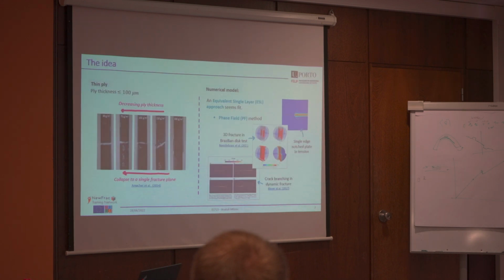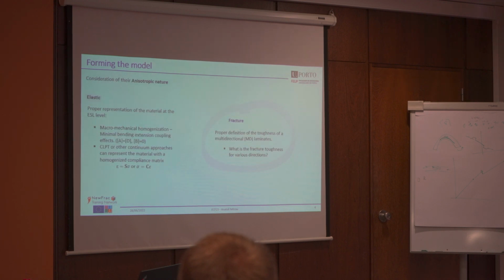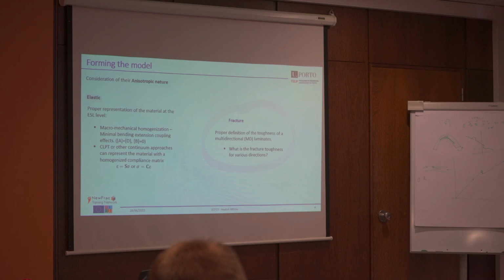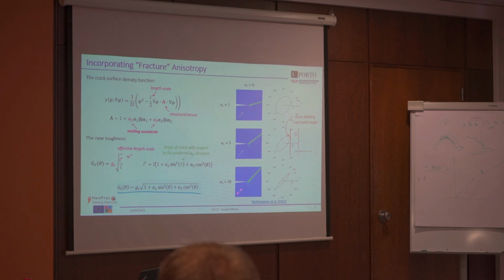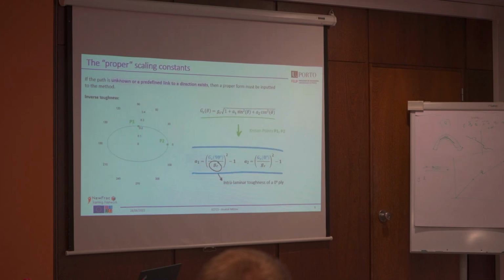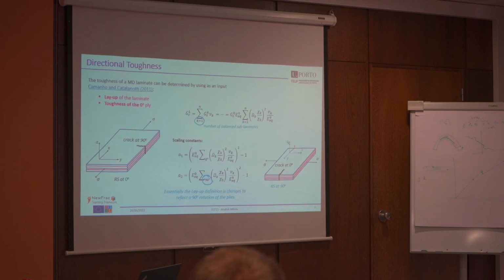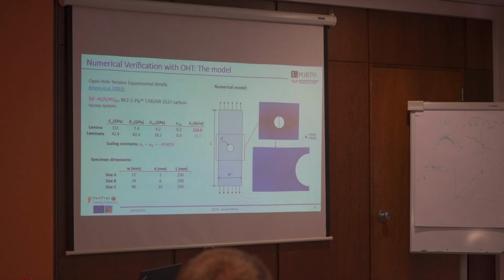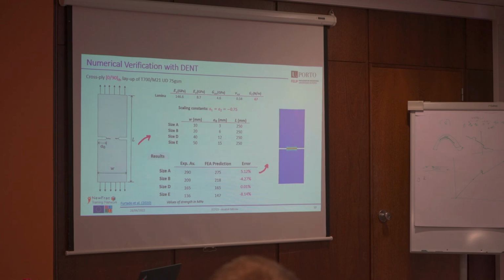Phase Field Approach to Fracture of Thin-ply Laminates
Anatoli A. Mitrou, Albertino Arteiro, Pedro P. Camanho, José Reinoso